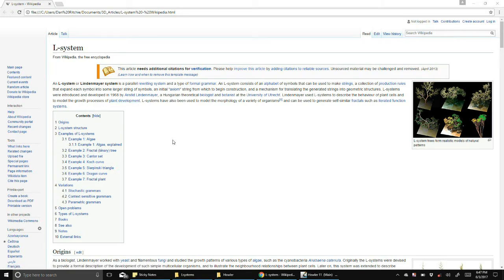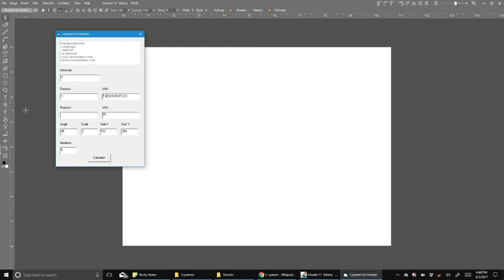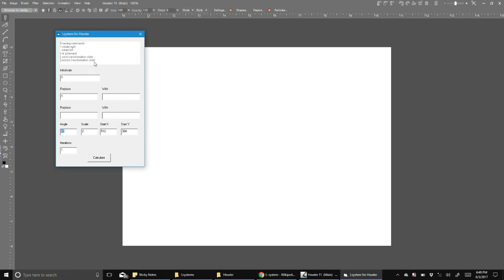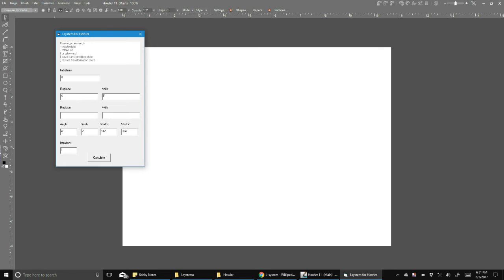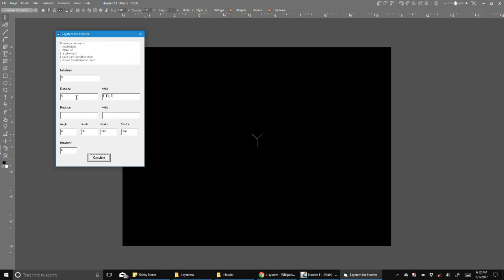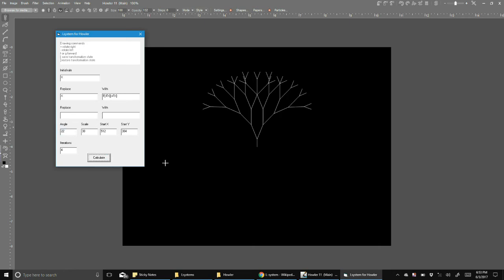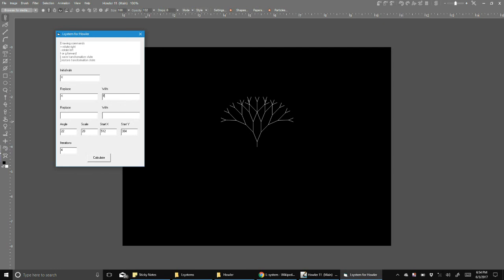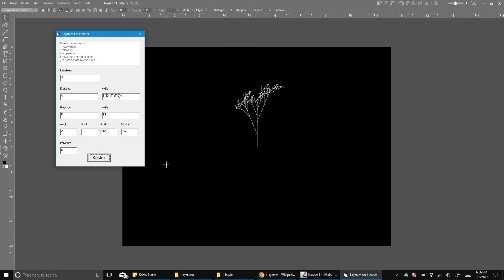L-system plugin for Dogwaffle